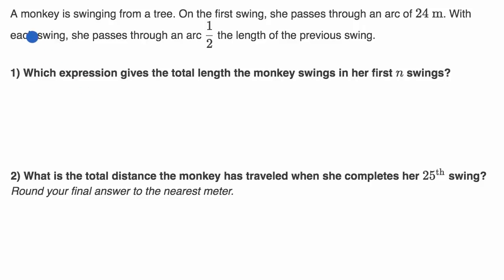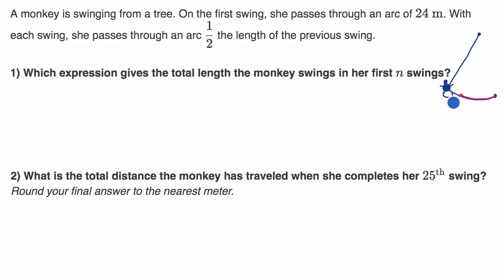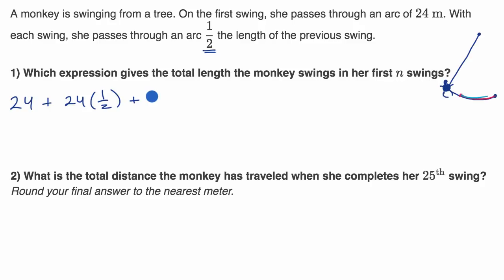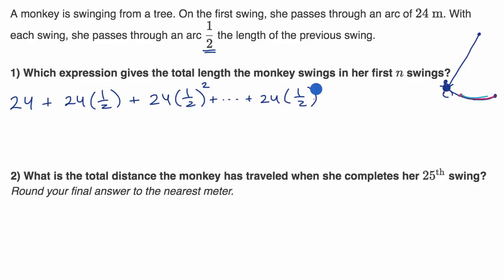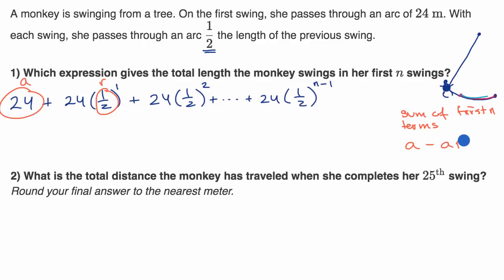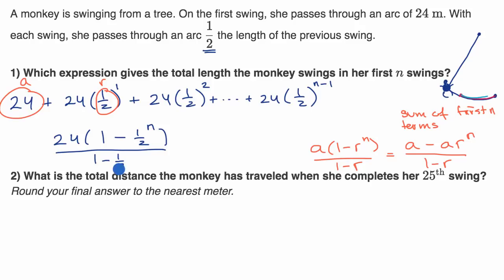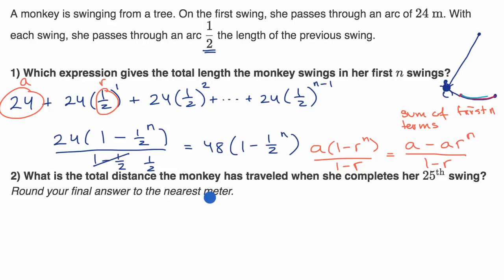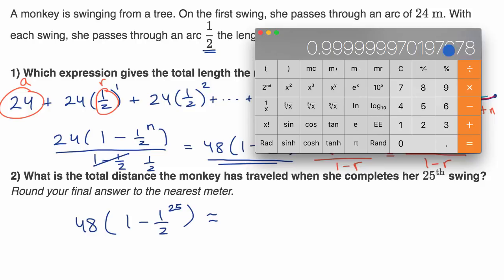Geometric series word problems: swing | Algebra 2 | Khan Academy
The length a monkey passes when swinging from a tree can be modeled by a geometric series! Finding an expression for the total length and calculating it for a specific number of swings.